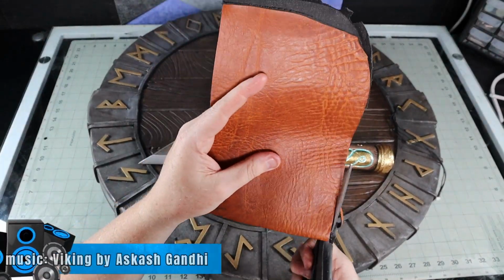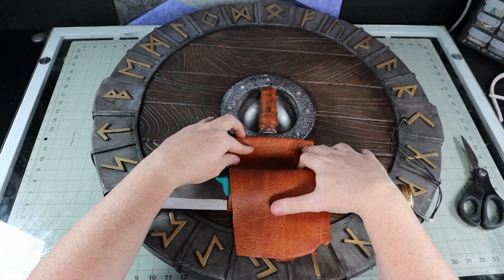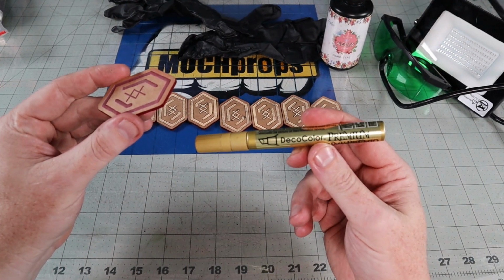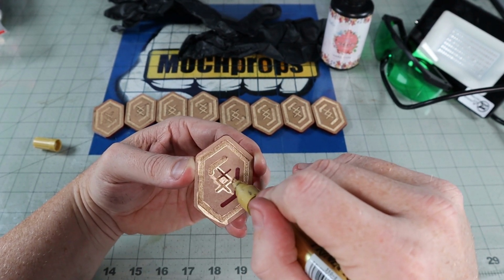Finishing My Viking Link Cosplay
After a year of designing, building, modifying, and procrastinating I am officially finish with my cosplay mashup of Link from the Legend of Zelda set in the Viking Era. In this video I share some final tweaks, adding a dagger holder, designing some custom Viking Rupees, behind the scenes, and the final photoshoot montage. Hope you enjoyed watching it as much as I enjoying making it. For this video I used: faux leather, suede strips, metal Viking beads, super glue, hot glue, contact cement, metal screws, 1/8 inch colored transparent acrylic, paint pens, UV resin, and acrylic paint. You may also need the following tools: heat gun, hobby knife, laser cutter, UV light, rotary tool and various bits, and laser cutter.